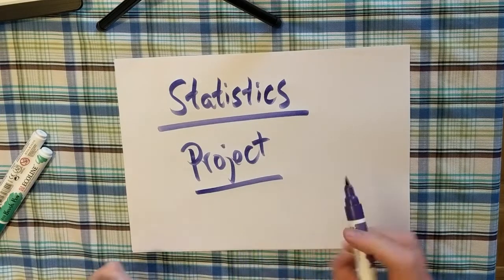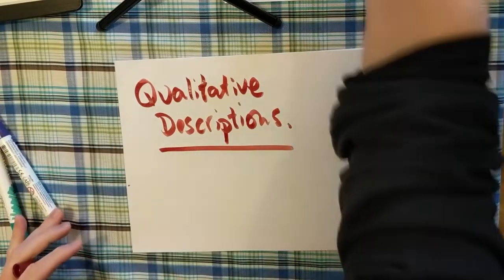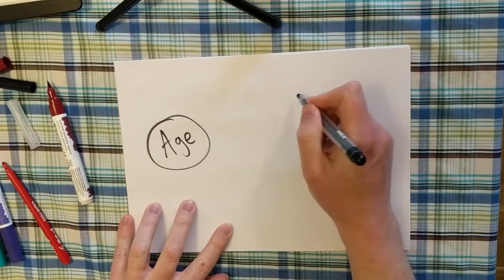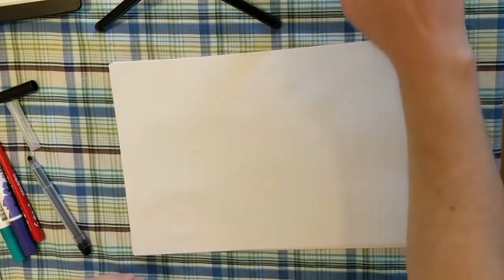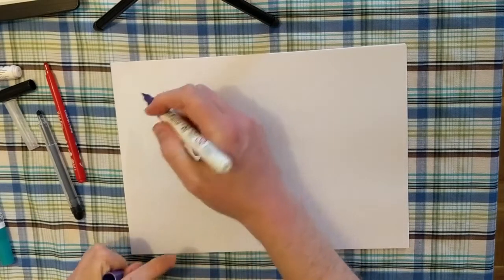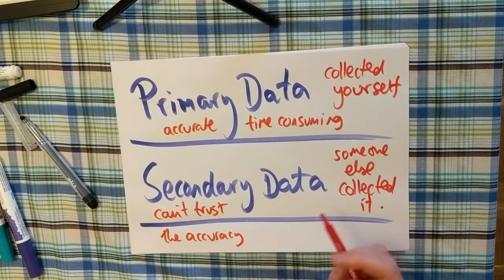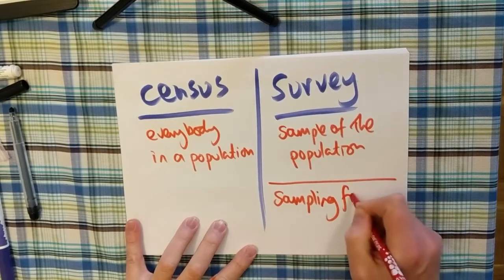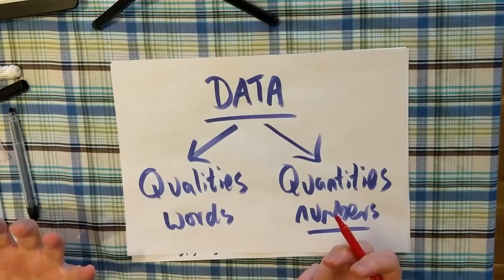Maths 3 18th March Types of Data